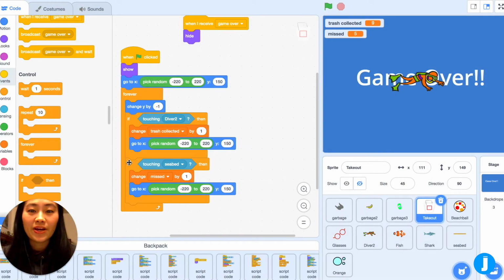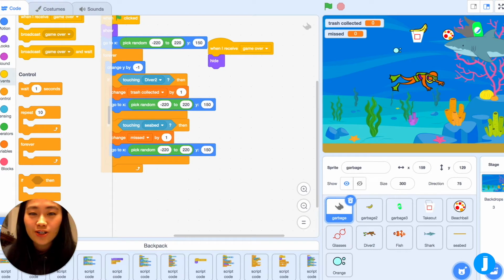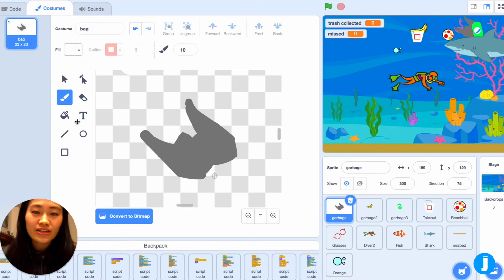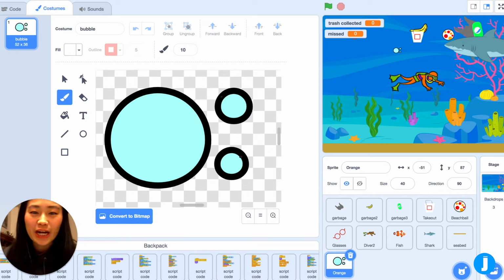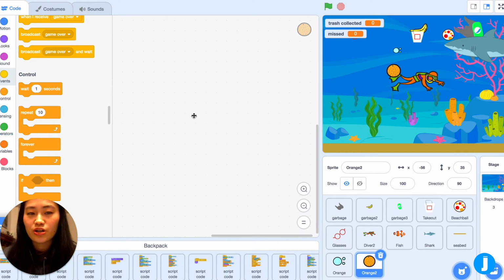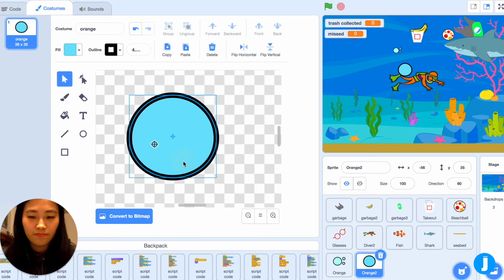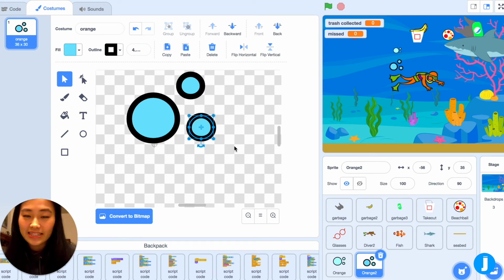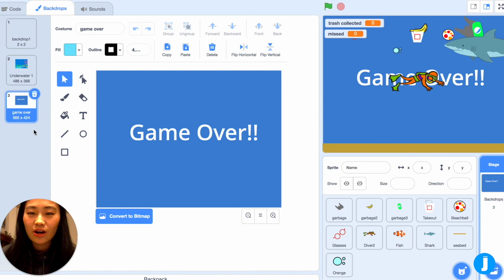Scratch Coding Project Tutorial - Ocean Cleanup Game, Customization (Pt. 2/3)